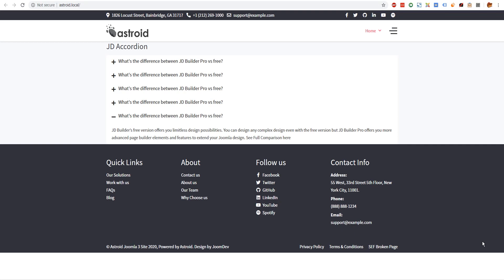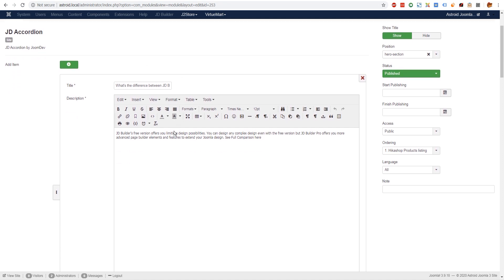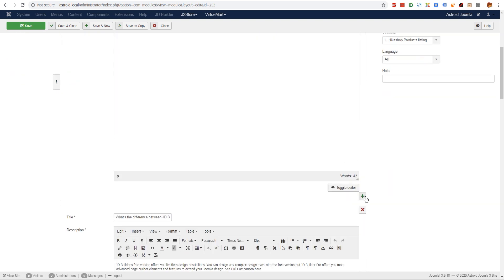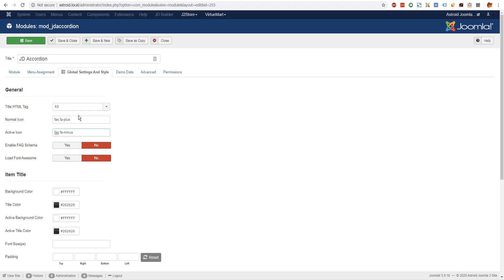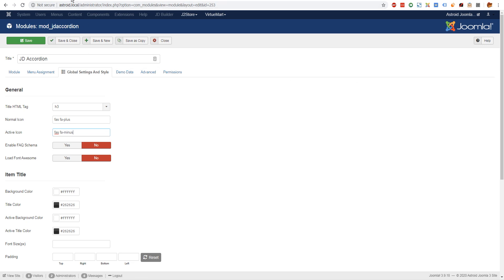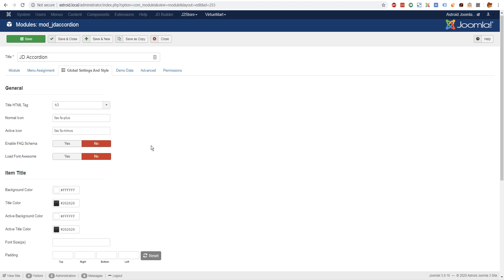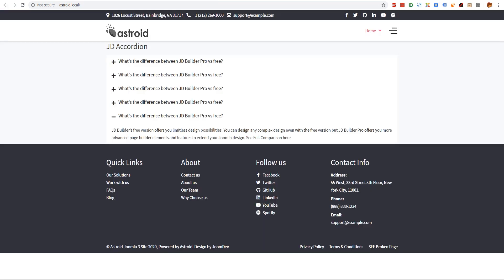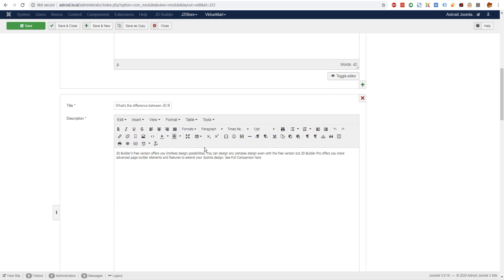JD Accordion Module - Create Schema Rich FAQs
Introducing JD Accordion Module for Joomla.
Now it is easy to create FAQ Schema rich Accordion or FAQs on your Joomla site.